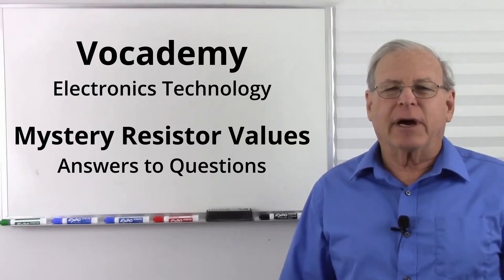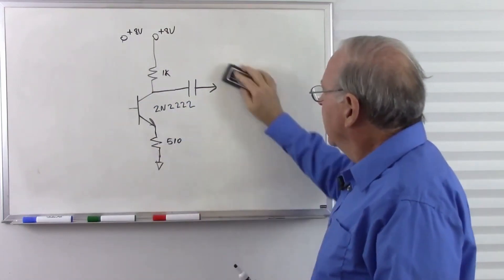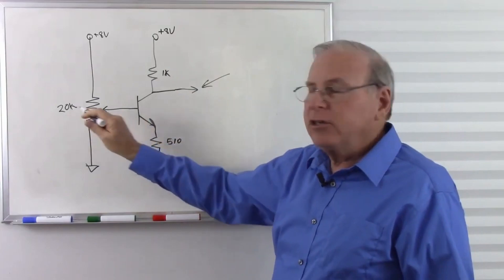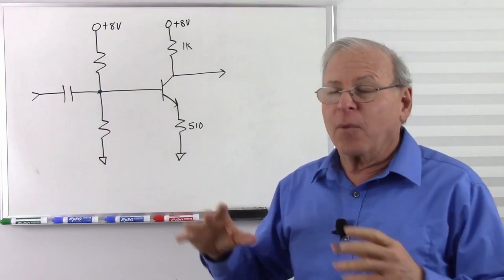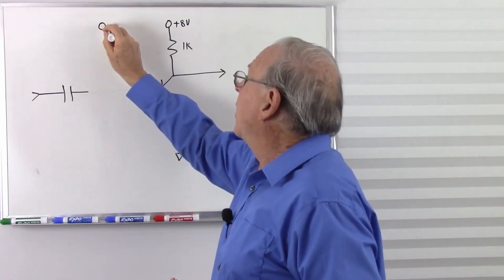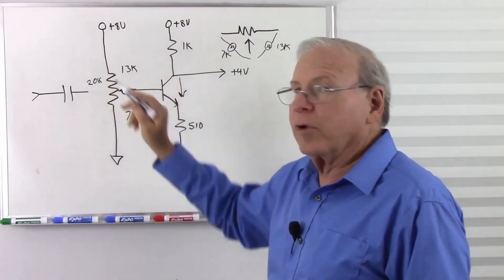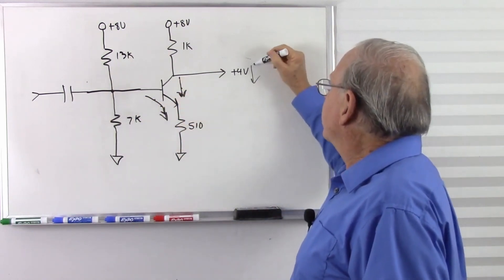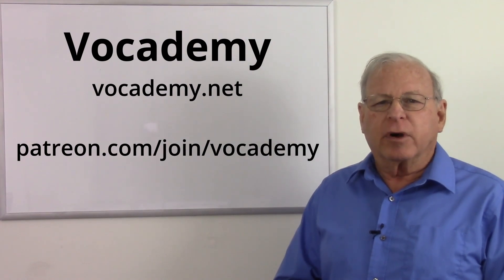Mystery Resistor Values Answers to Questions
When pulling numbers out of thin air is just that.

Here is the video on small signal amplifiers.